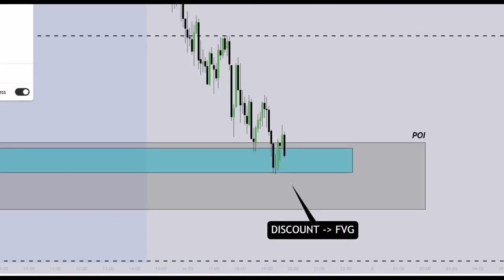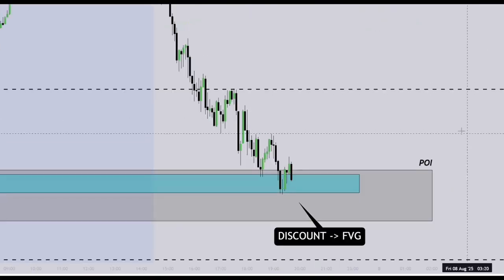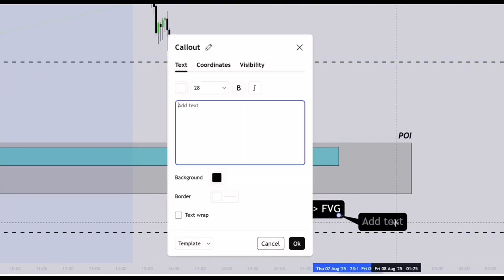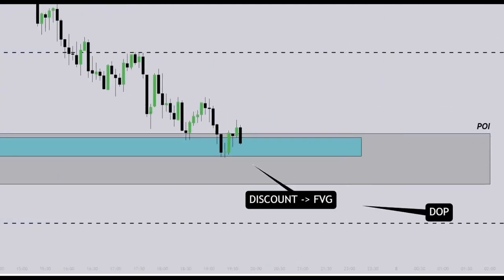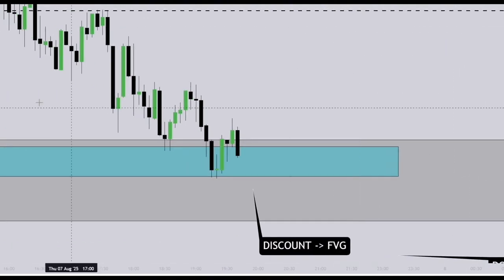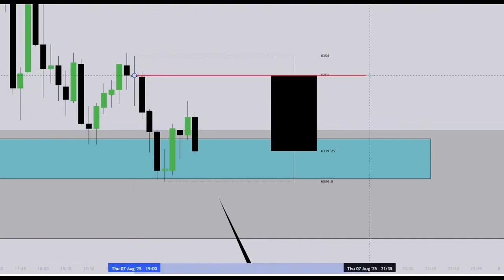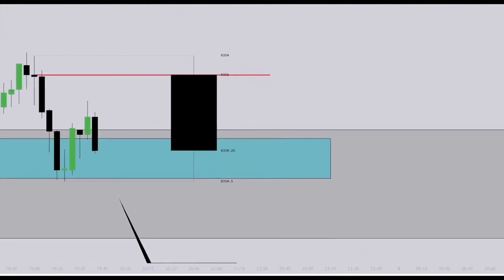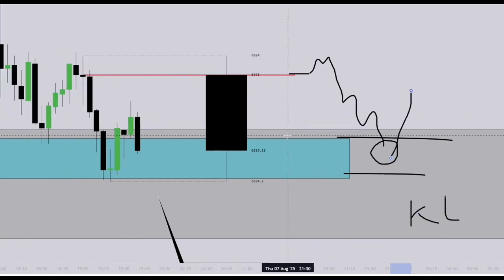But in discount